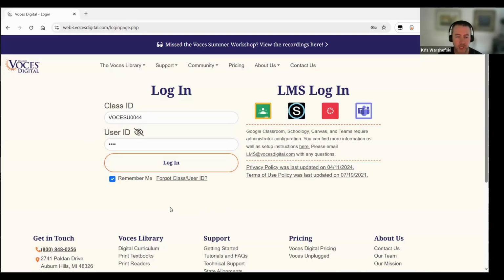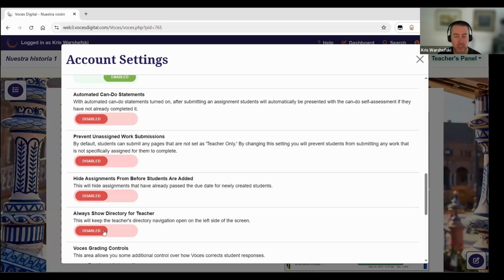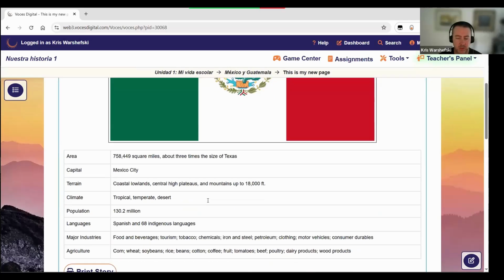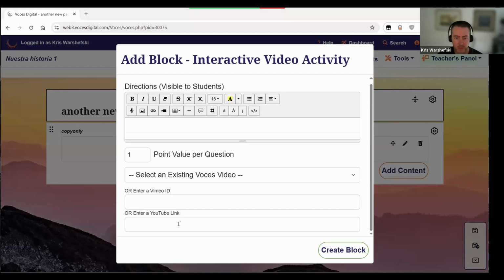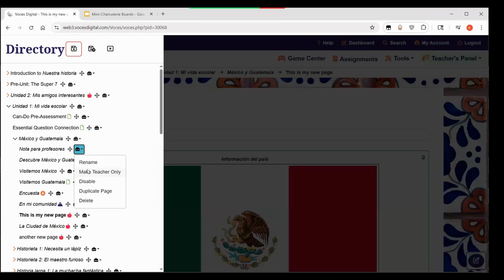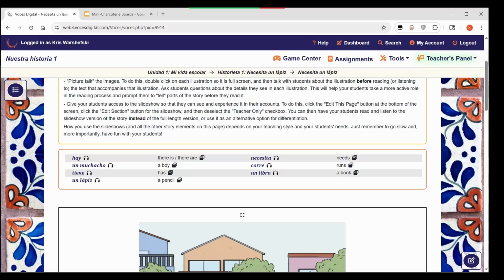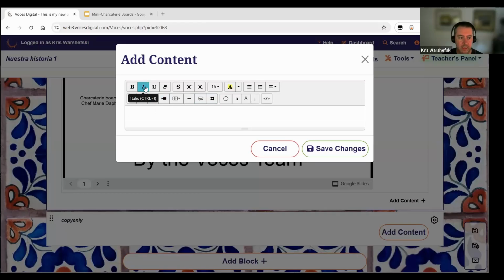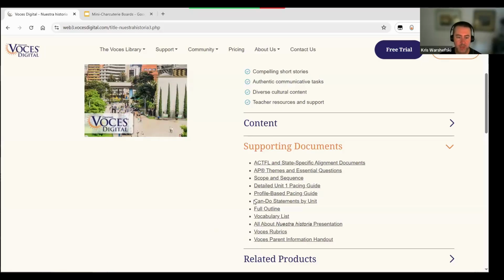Inside V4: Live Demo and Q&A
Now that V4 is officially live, join us for a guided tour of the all-new platform. We'll walk you through the updated interface, show you how to navigate and customize with ease, and answer your questions in real time.